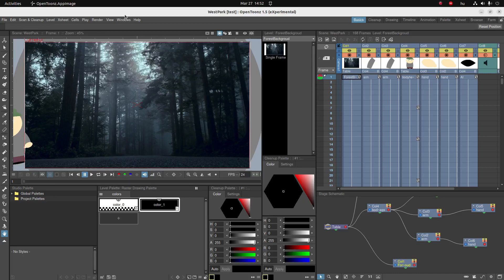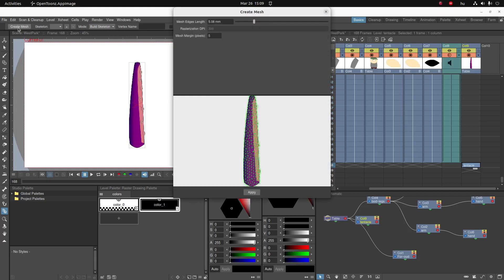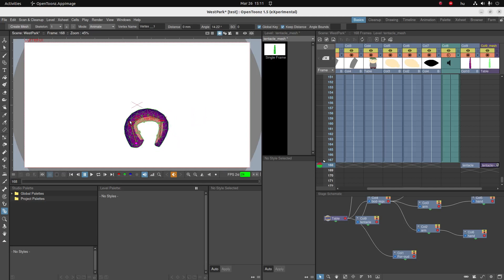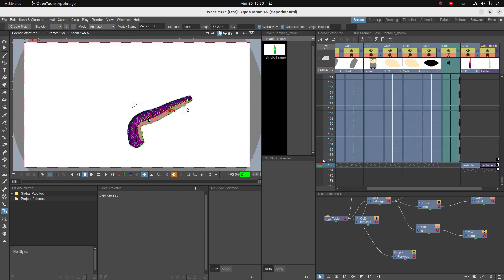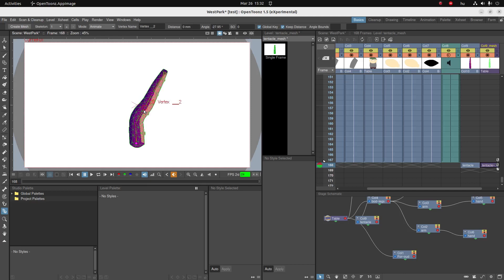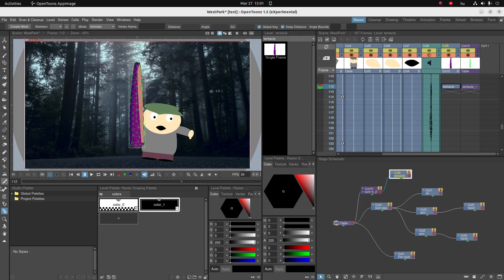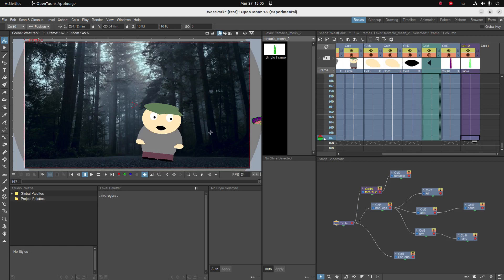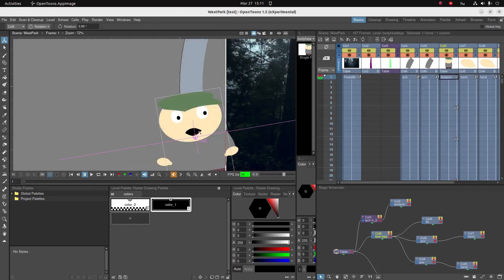Animating flexible objects in opentoonz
In this video we will learn about the plastic tool, which is perfect for anything flexible like a creepy tentacle.